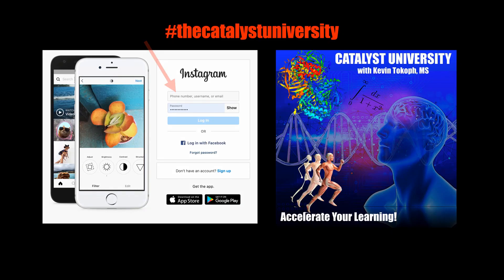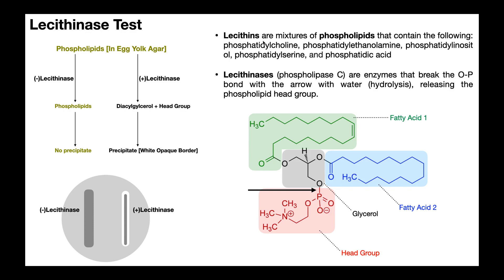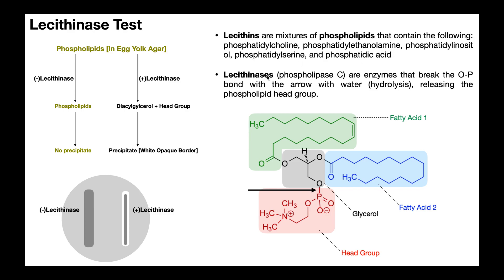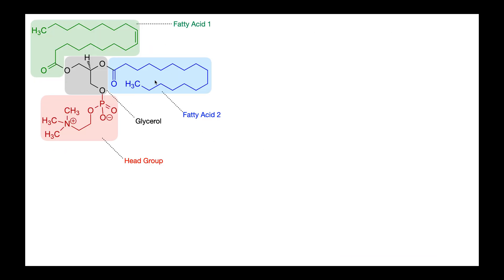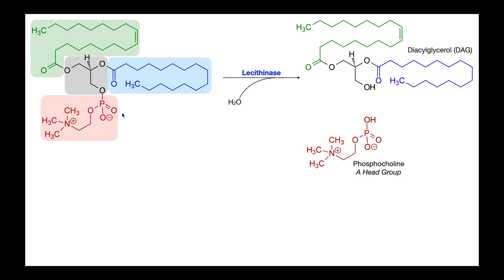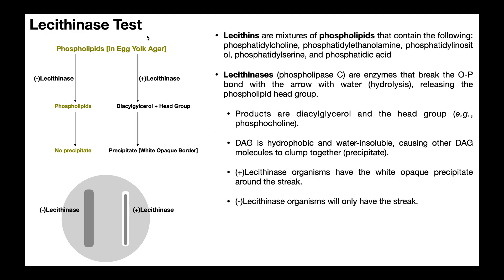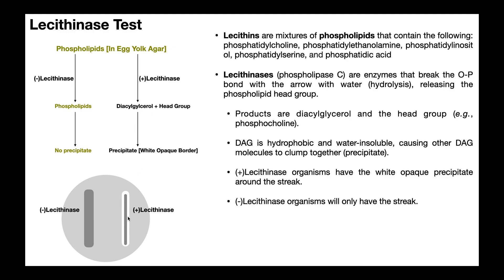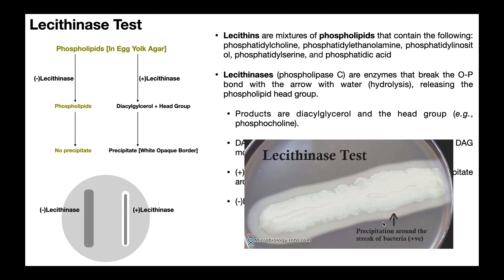Lecithinase Test | Theory & Results